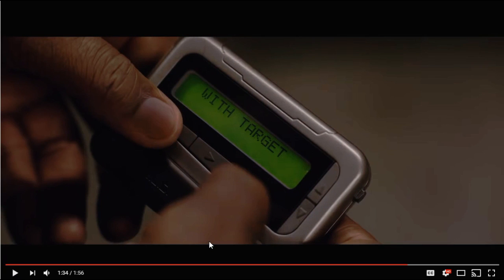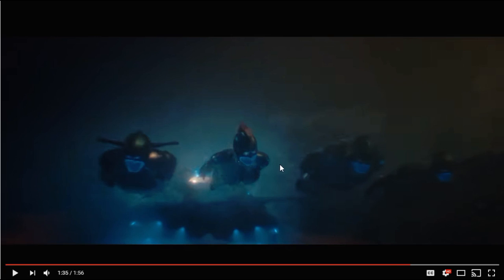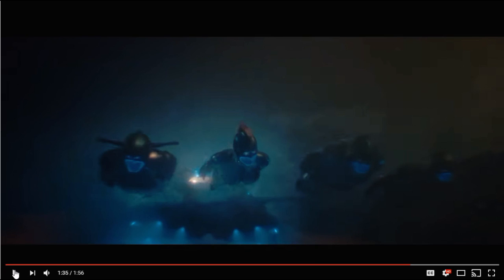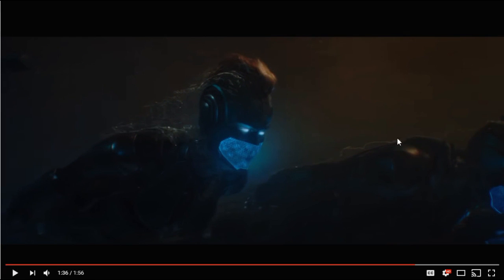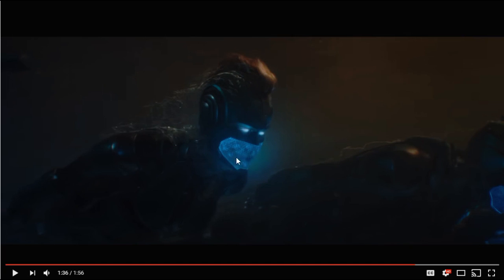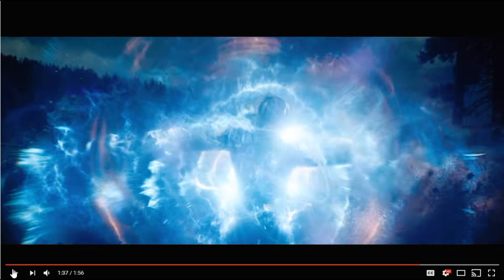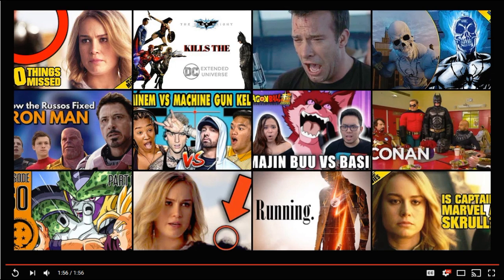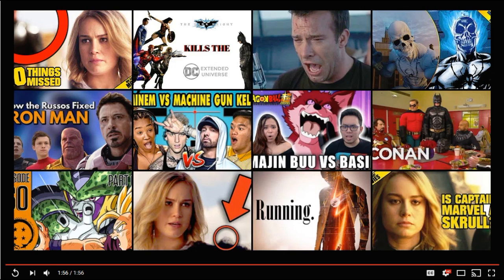Captian marvel trailer breakdown